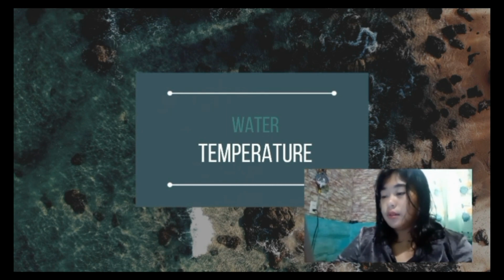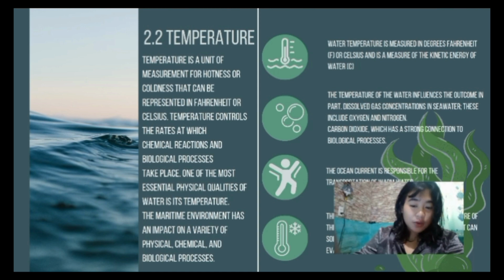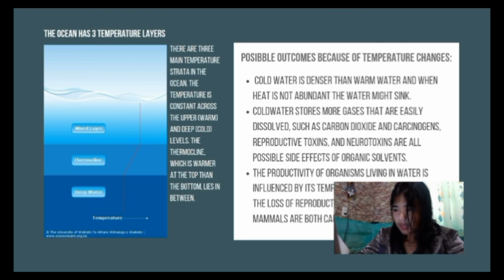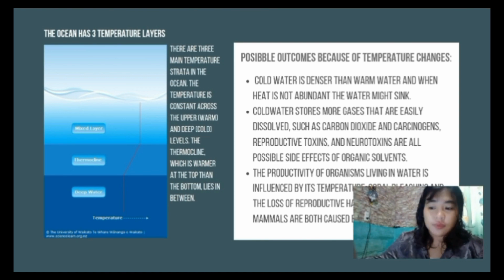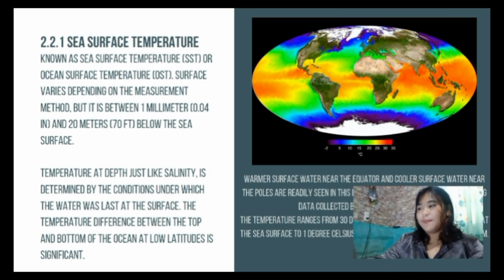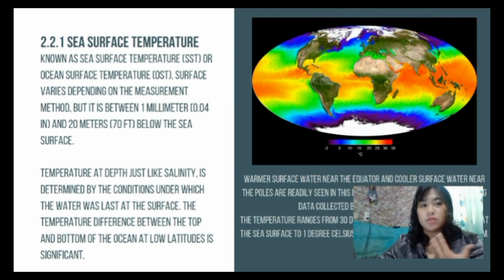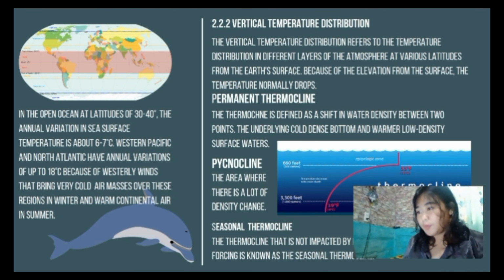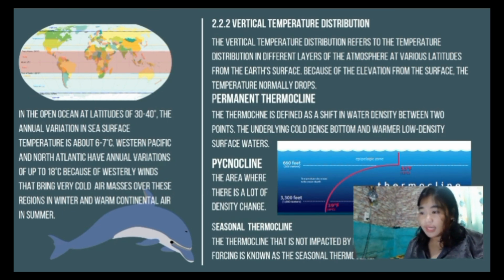Biological Oceanography C2 | Water Temperature | G1- 2-2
Talks about water temperature and its effect on our oceans.